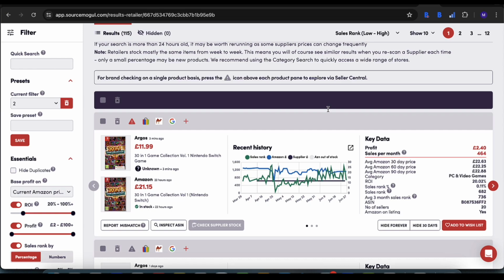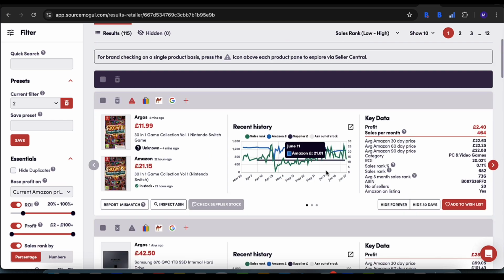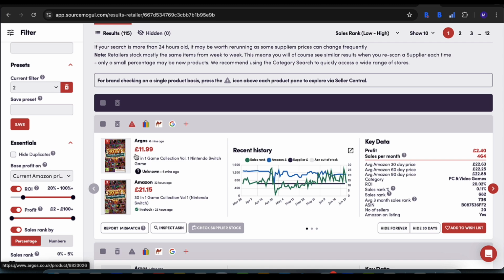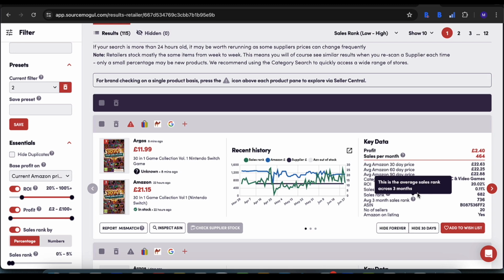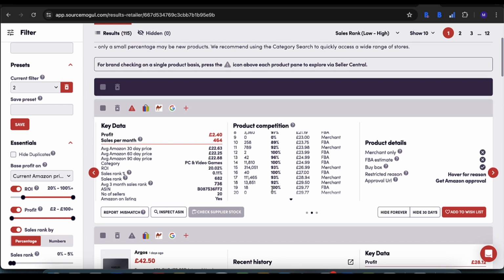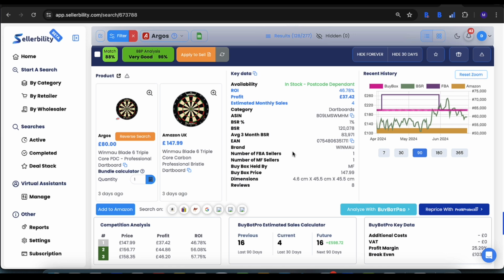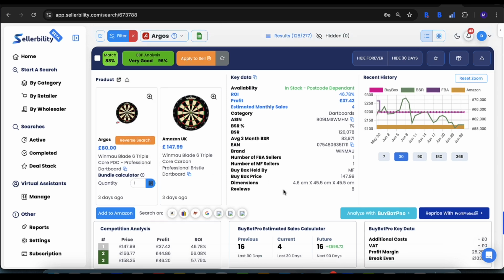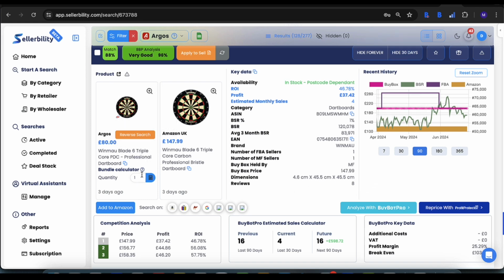Does Source Mogul Or Sellerbility Give More Online Arbitrage Deal Information?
Source Mogul and Sellerbility are great for quickly finding you profitable deal leads from retailers.
When you sort through the results to see which products you want to sell, you'll NEED to know which tool gives you the most information to make a well-informed decision.